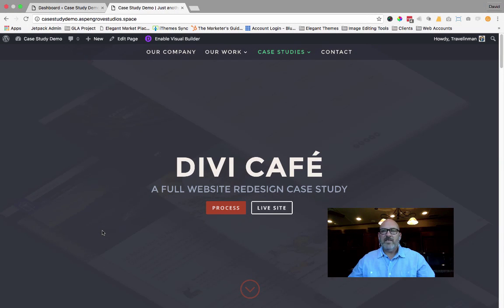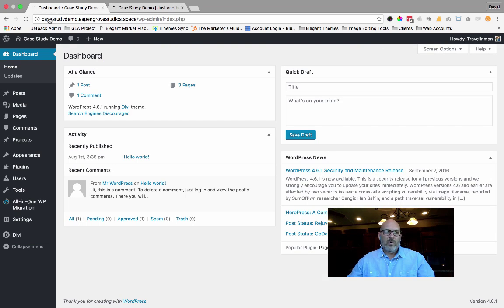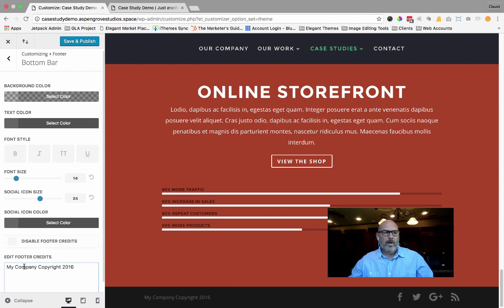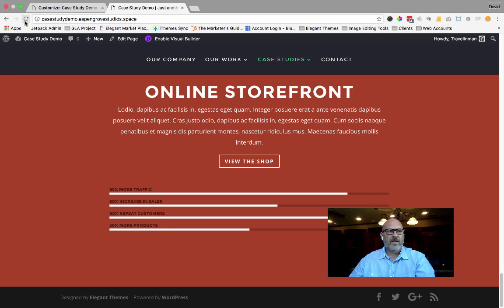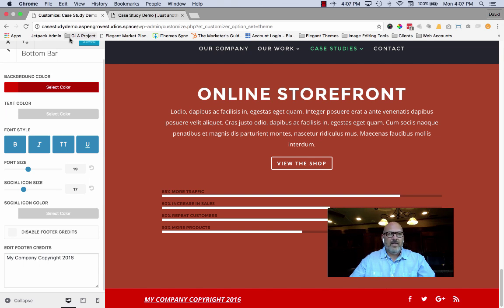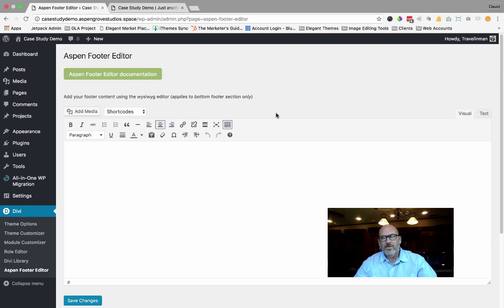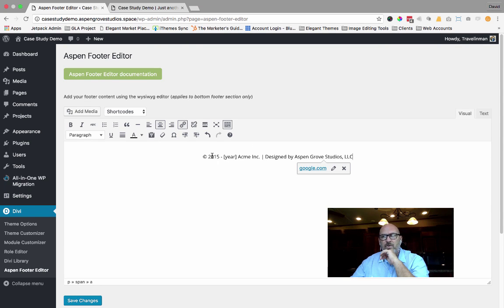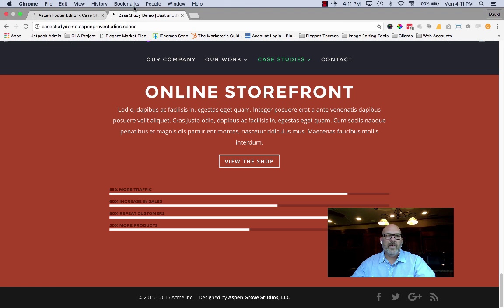Take your Divi & Extra Footer Credentials to the Next Level with the Aspen Footer Editor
Following last week’s highly anticipated release of 3.0, the biggest Divi theme update to date, built to include an incredible front-end builder, Elegant Themes has returned with a series of version updates that include a selection of new features – most importantly a footer credits editor.